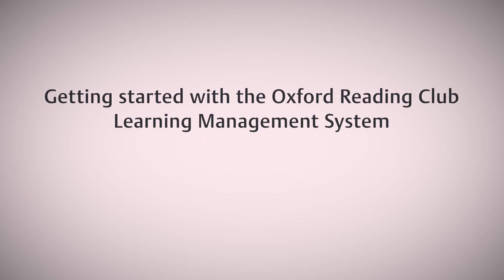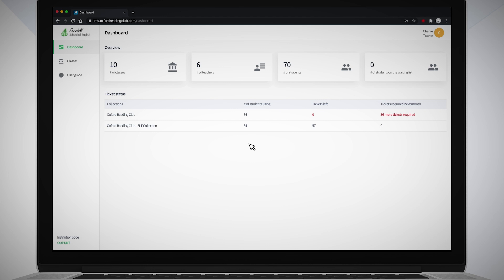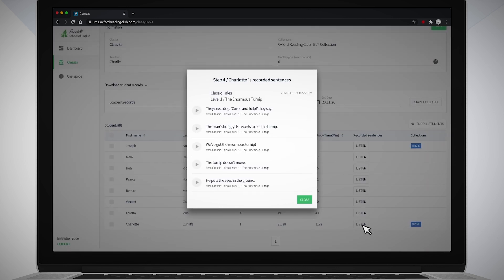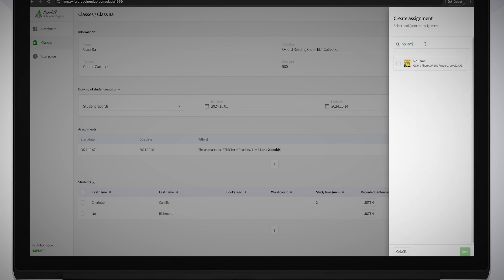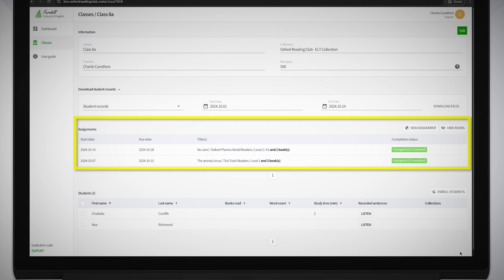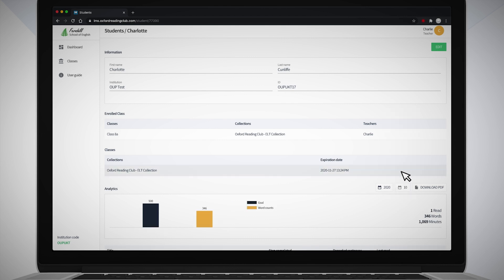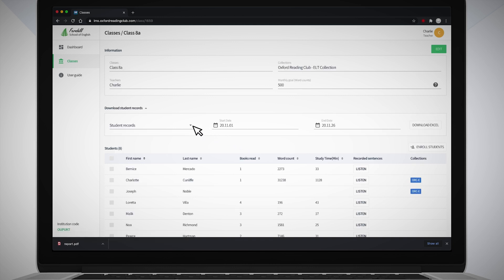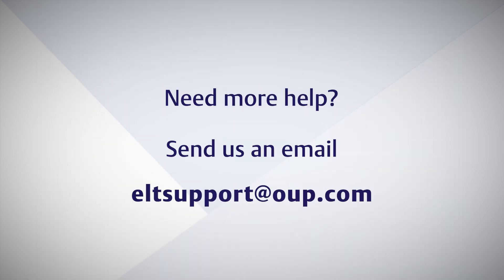Oxford Reading Club Learning Management System [Full video]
Everything you need to know to start using the Oxford Reading Club Learning Management System where you can see your students’ reading progress.